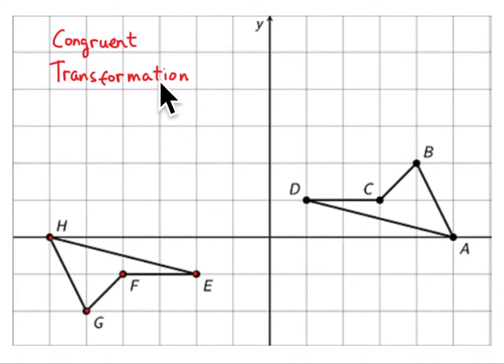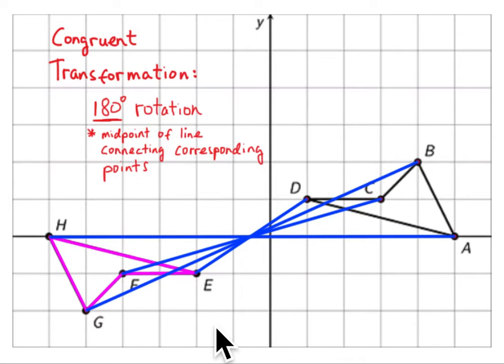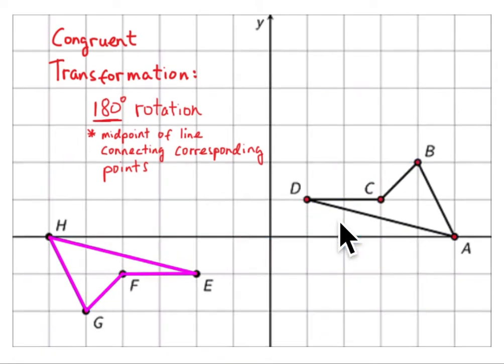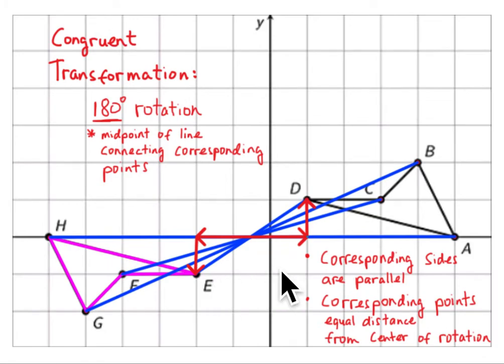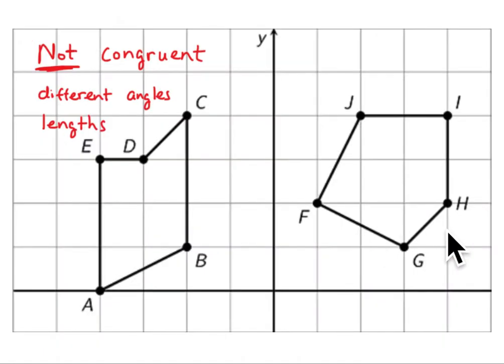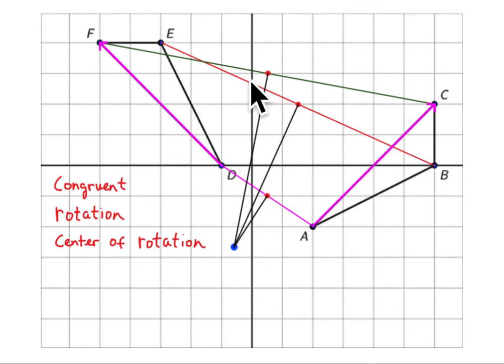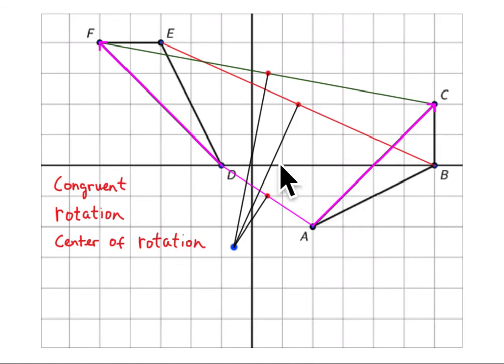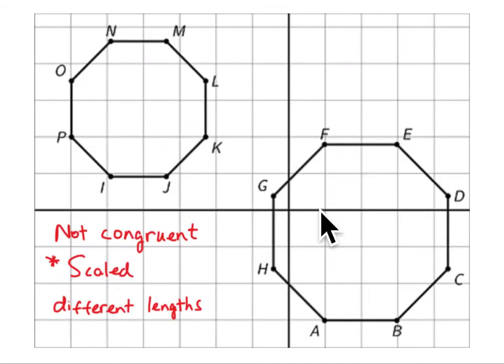8th Grade Illustrative Mathematics: Gr. 8; Unit 1; Lesson 12_2: Congruent Pairs (Part 1)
Illustrative Mathematics
Unit 1: Rigid Transformations and Congruence
Lesson 12: Congruent Polygons
Activity 2: Congruent Pairs (Part 1)